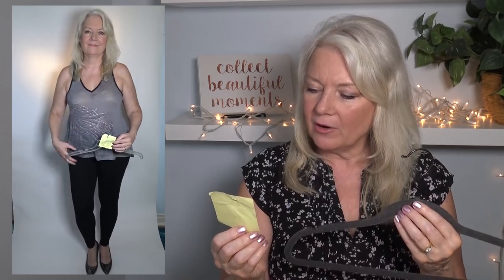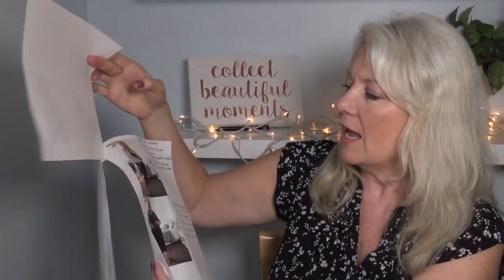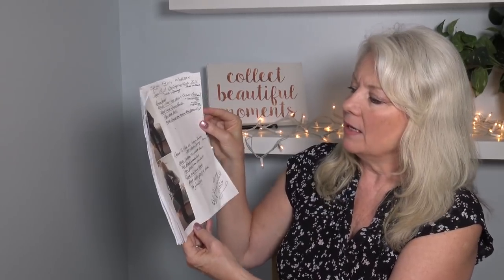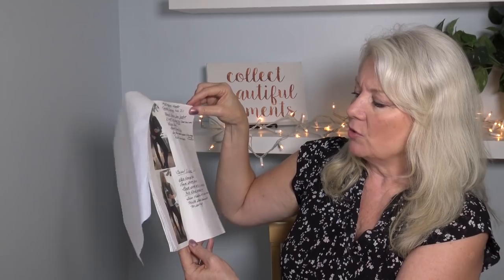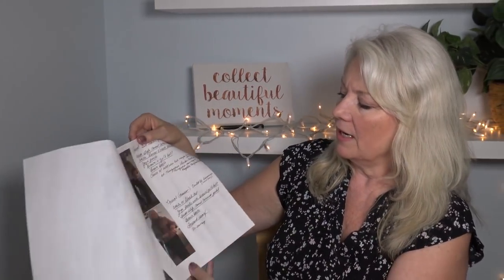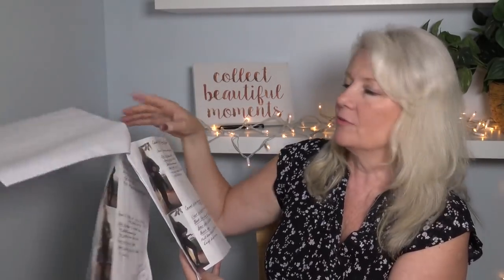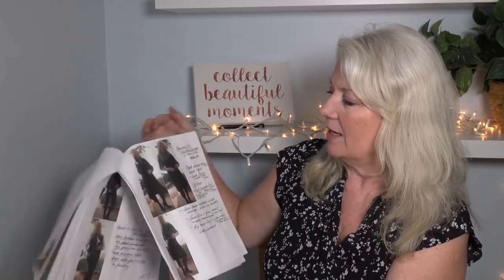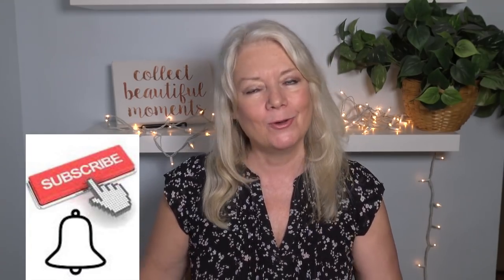What to Wear? 5 Tips & Organizing Your Wardrobe for Women, Fashion & Style Mature over 50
Make your mornings easier with these 5 wardrobe tips with many items that you can put together from your closet right now. Usually my fashion & style videos attract viewers of mature women over 50 but this video vlog can also appeal to a woman in her 30s or 40s. I've included look books, mix & matching, fun clothes, dresses, jean jackets,  pants, tops & more!  They're great to sort out your closet & put together clothing for work, casual or party events.
**…By the way…We are excited to share that we have been accepted by Amazon to have a storefront of our “Things That We Find Awesome!” We’ve put together links for my favorite Makeup, Haircare, Fashion, Undergarments & Shapewear, also Things to make our Home more Comfy, Recreational items, Items for Dogs & lots more (new updates done weekly so you may want to bookmark it)
( *This video is not sponsored and opinions are always our own. We bought all the items with our own money and I am a participant in the Amazon Services LLC Associates Program; an Affiliate advertising program designed to provide a means for us to earn fees by linking to Amazon & we also have connections to other affiliated sites. Thank you so much for your interest and kindness.)

***ALSO…Just a quick note that we recently discovered a way to have a “Tip Jar” ($5. per month) to support & help with the costs of our videos.
Our heartfelt gratitude if you decide to help, we really appreciate your support to keep our videos going!
We’ll also have included some perks too for anyone supporting us such as monthly draws for T shirts, special Q & A’s, behind the scenes exclusive videos & more. We’re calling it the Awesome over 50 CLUB!

Thanks again everyone… YOU ARE AWESOME!!